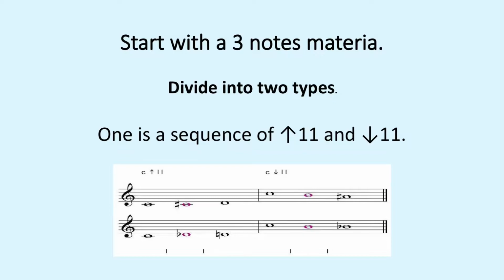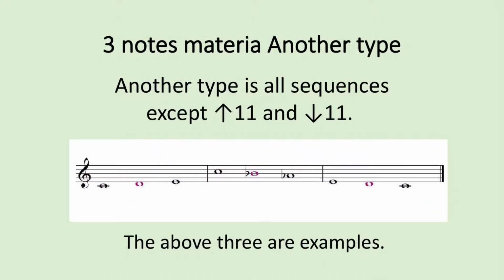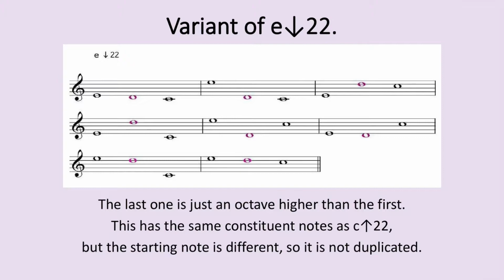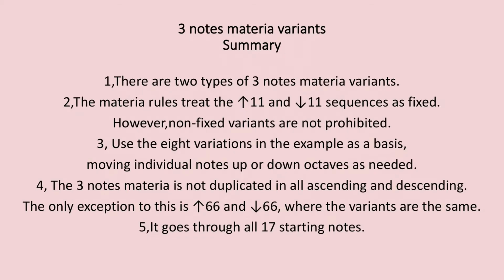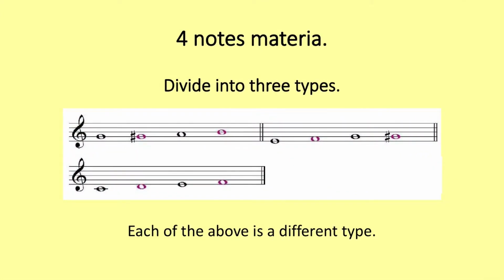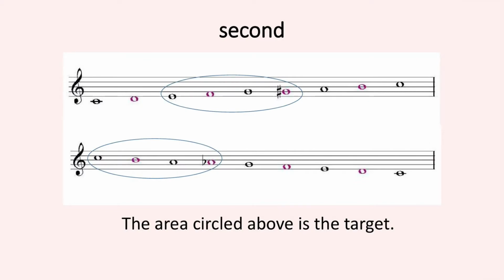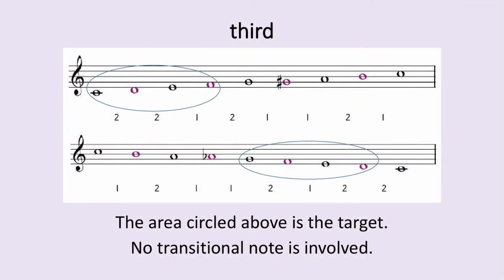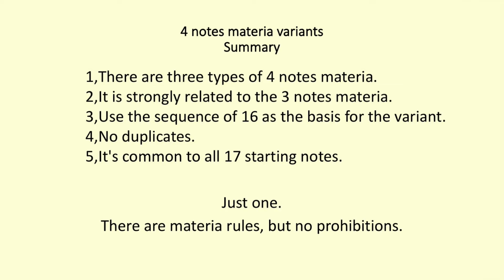♯7 About materia variants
About two types of 3 notes materia and three types of 4 notes materia.
Also, whether there are duplicates or not.

About the music used
①SORANIUMU②MIYABUTTEGORAN
written Sparrow Tune
dova-s.jp